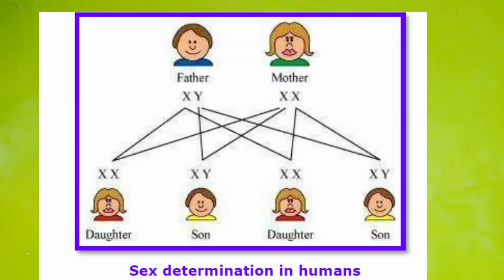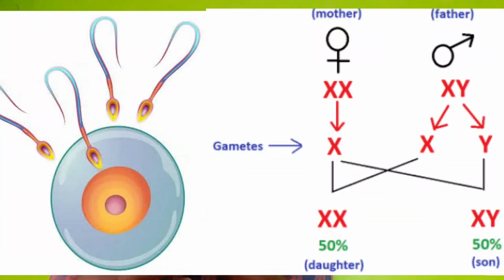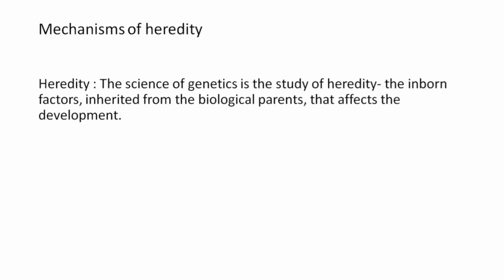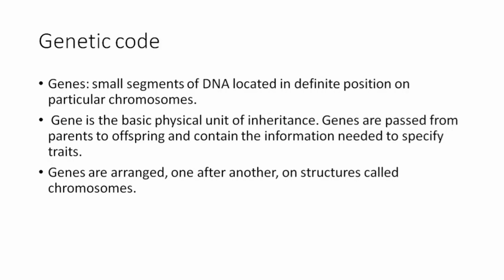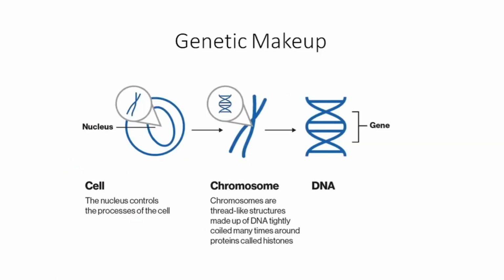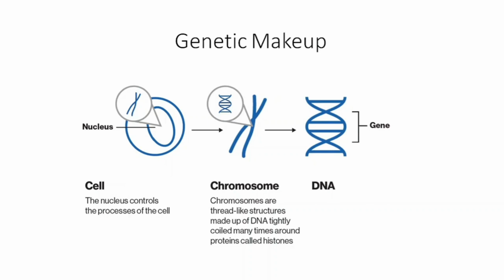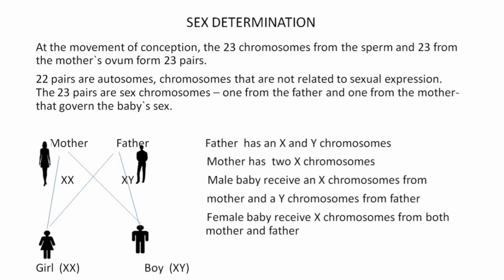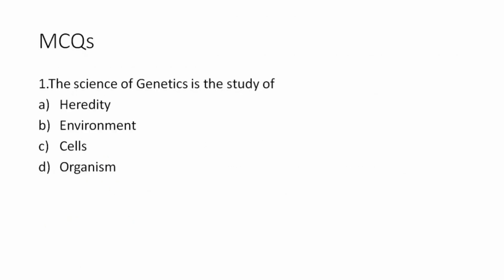Module 5 - Transmission Mechanism of Heredity